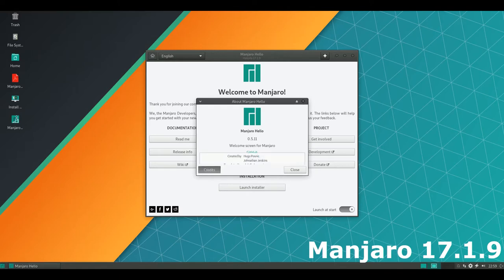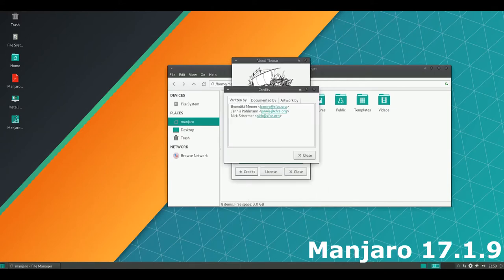Manjaro Linux 17.1.9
Manjaro Linux is a fast, user-friendly, desktop-oriented operating system based on Arch Linux. Key features include intuitive installation process, automatic hardware detection, stable rolling-release model, ability to install multiple kernels, special Bash scripts for managing graphics drivers and extensive desktop configurability. Manjaro Linux offers Xfce as the core desktop options, as well as a minimalist Net edition for more advanced users. Community-supported GNOME 3/Cinnamon and KDE flavours are available. Users also benefit from the supportive and vibrant Manjaro community forum.